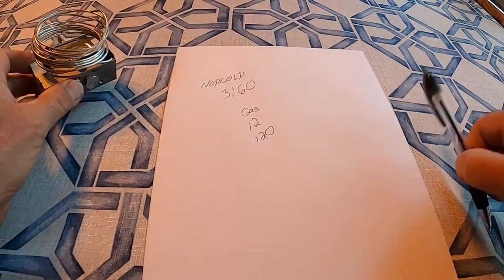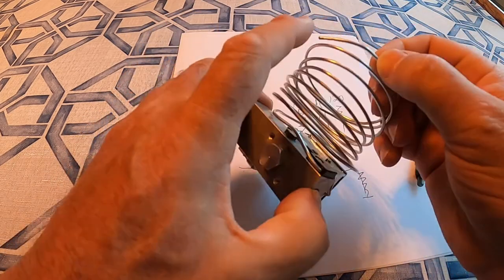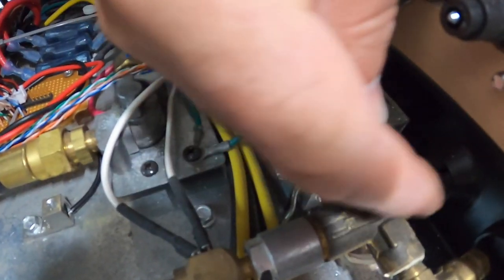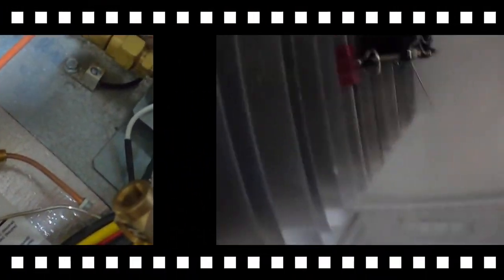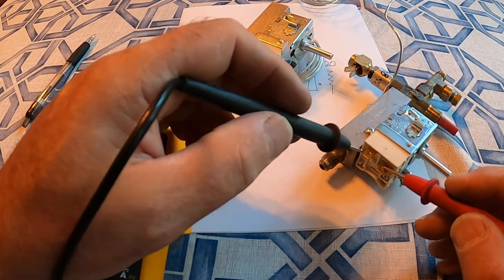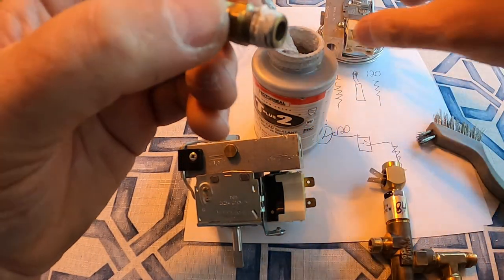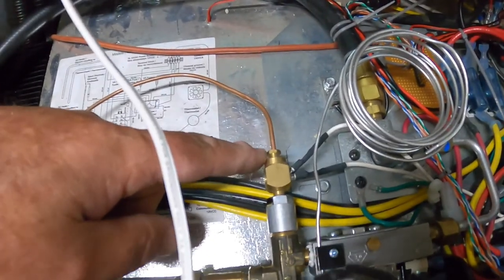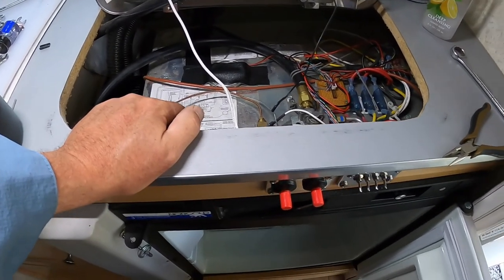Thermostat gas valve replacement on a Norcold 3163 3-way refrigerator.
On our last trip my Norcold 3 way refrigerator stopped working. it would still work from battery and gas positions, but not from shore power. troubleshooting led me to conclude that the thermostat gas valve contact switch had failed. I purchased a new assembly from "The Norcold Guy" online, and in this video I demonstrate how to replace it.